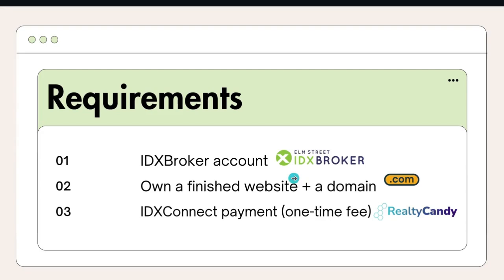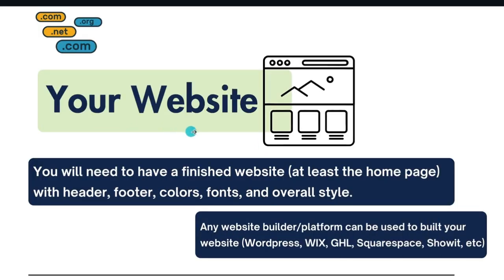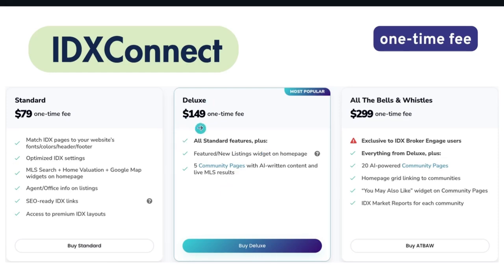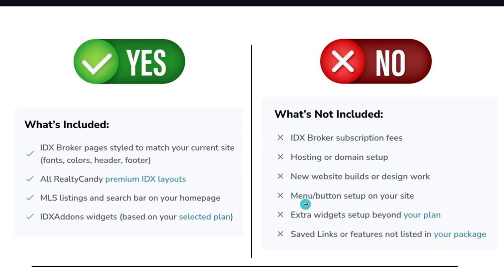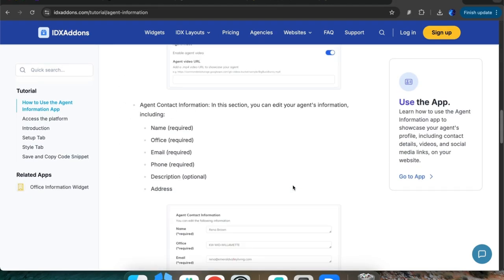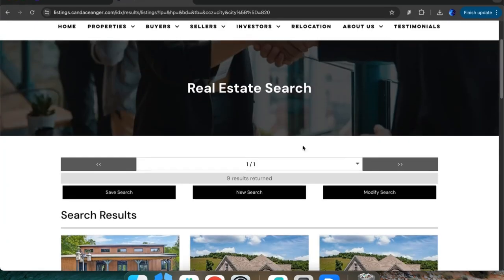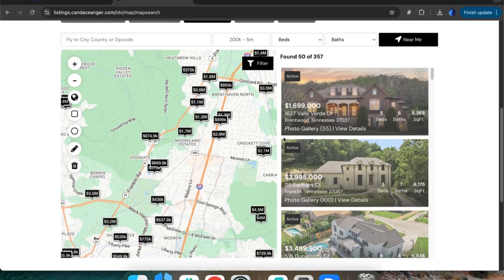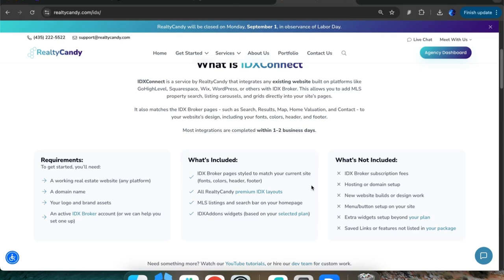3 Steps to Integrate IDXBroker into your Website in 2025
Want to show MLS listings on your website? With IDX Connect by RealtyCandy, we can integrate IDX Broker into your site in just 1–2 business days. 🚀

What’s Covered in This Video:
 - The difference between IDXBroker.com, RealtyCandy.com & IDXAddons.com
- Requirements for IDX Connect (IDX Broker account, finished homepage, one-time setup fee)
- Pricing & package options
- Real examples on WordPress, Wix, GoHighLevel, Squarespace & more

Pricing
💲 IDX Broker: $60/mo (Core) or $99/mo (Engage)
💲IDX Connect by RealtyCandy (one-time setup fee):
- Standard – $79
- Deluxe – $149
- All-the-Bells-and-Whistles – $299

With IDX Connect, you’ll get:
✅ MLS search bar + featured listings widgets
✅ SEO-optimized IDX pages matching your site’s style
✅ Community pages with live MLS results (Deluxe/ATBAW plans)
✅ 25+ IDX Add-ons activated automatically